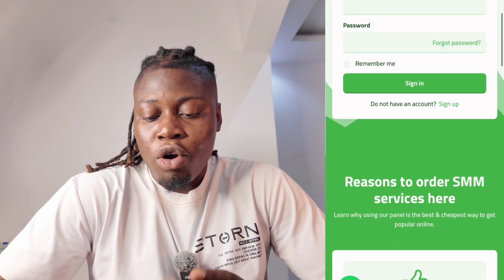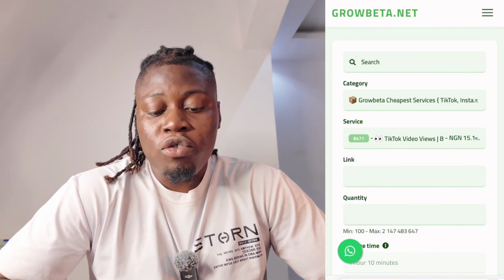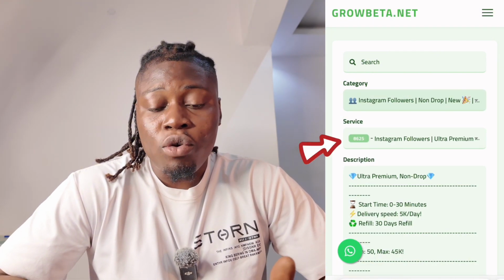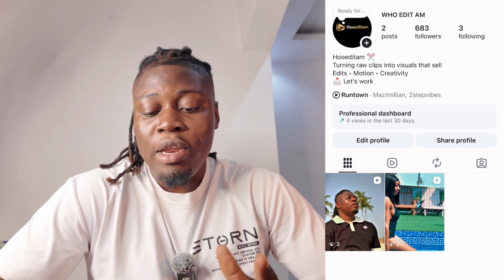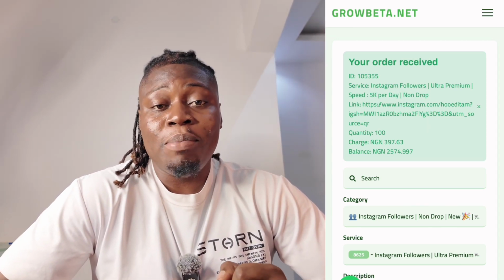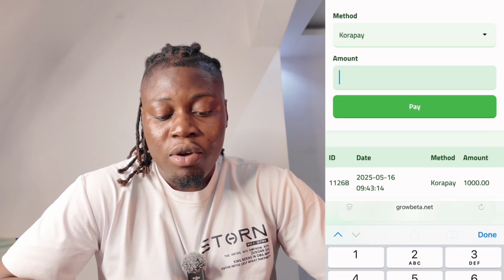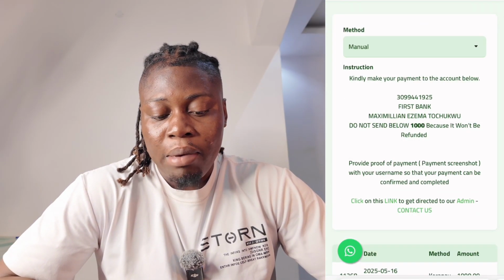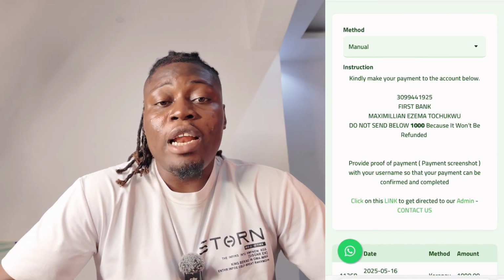This Instagram Trick Got Me 5000 Followers Fast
This Instagram Trick Got Me 500 Followers Fast 🚀 (No Ads, No Bots)

I tested a simple Instagram growth trick… and it got me 500 real followers fast. No fake engagement. No paid ads. No spam. Just a smart strategy most people are ignoring in 2026.

In this video, I break down:

The exact trick I used

Why most people fail on Instagram

How to turn views into real followers

Mistakes that are killing your growth

If you’re serious about growing your Instagram page this year, this strategy will change the game for you.

Whether you're a content creator, business owner, or influencer, this method works if you apply it correctly.

Watch till the end so you don’t miss the key step that makes it work.

💬 Comment “500” if you’re ready to try this